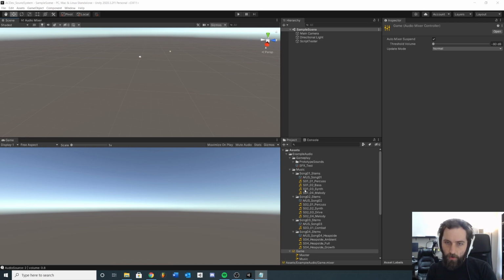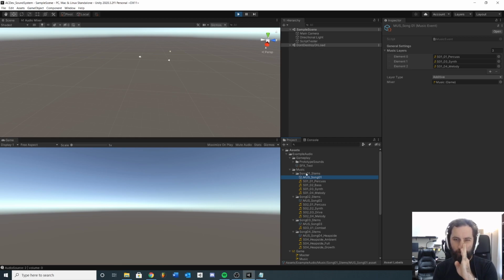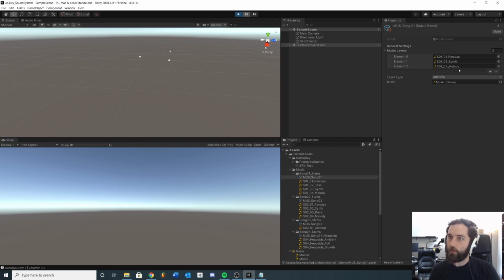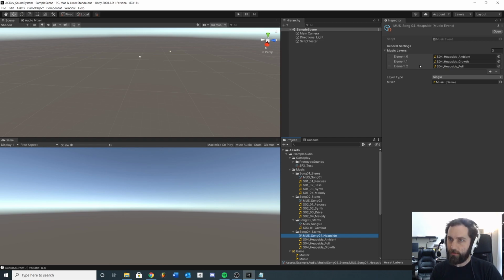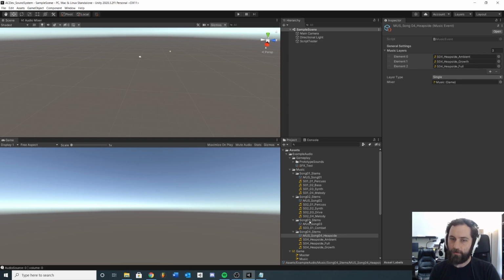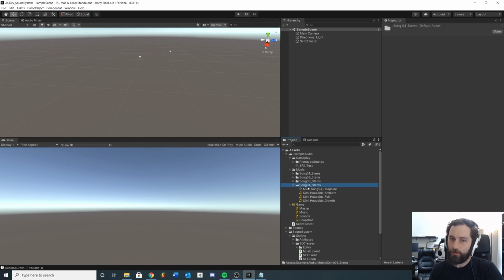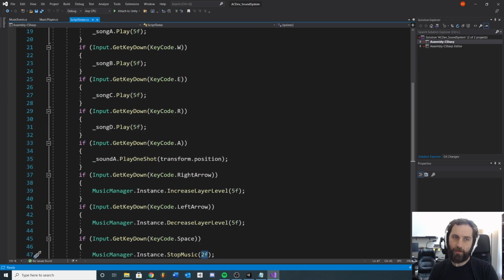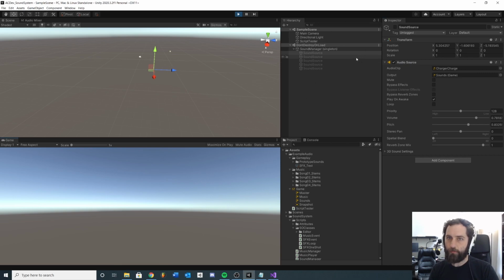SoundSystem Tool Preview in Unity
Introduction and early look into the SoundSystem tutorial series - coming soon! If you've ever wanted to build an audio system that can easily blend music, synchronize tracks, or pool sfx cues, we'll walk through step by step how to build it.

apocalyptigrow - upcoming indie game featuring some of my original tunes!

00:00 - Intro
03:20 - Crossfade Preview
04:36 - Additive Layer Blending
06:05 - Single Layer Blending
08:42 - Music Scriptable Objects
09:39 - Triggering in Code
10:46 - SFX One-shots
12:20 - Wrap-up